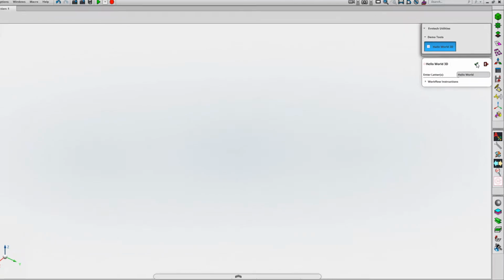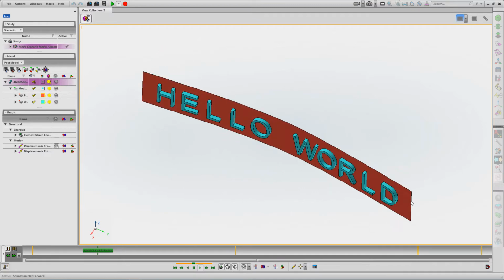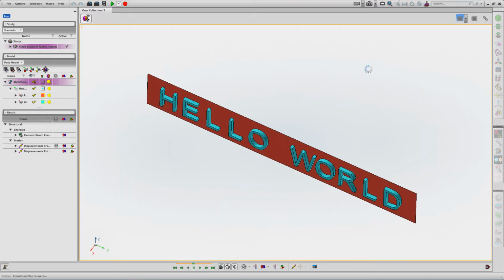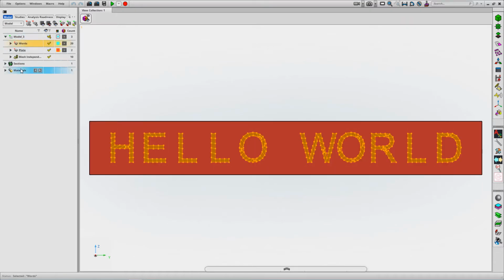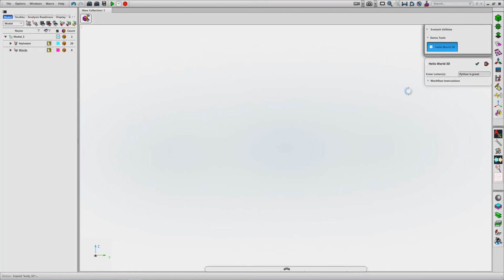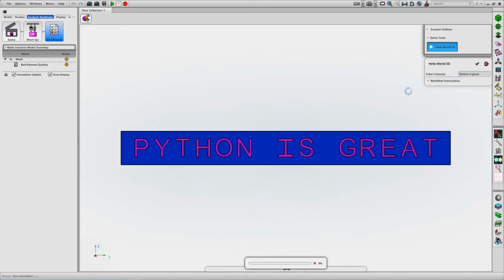MSC Apex 'Quick Bites' | Python Custom Form